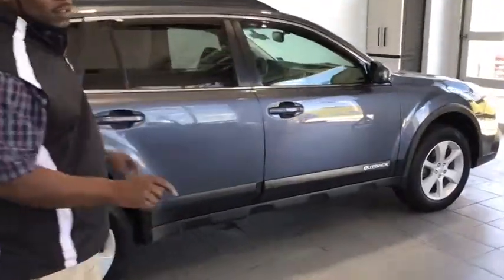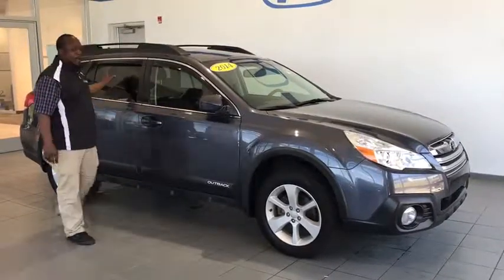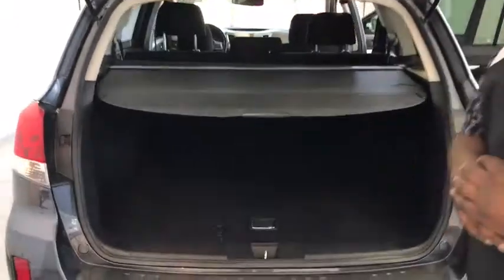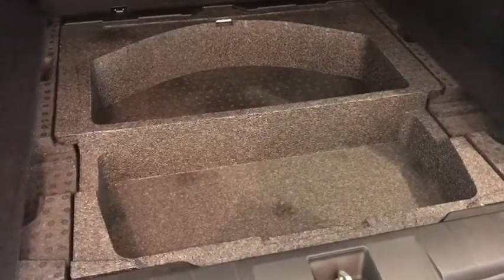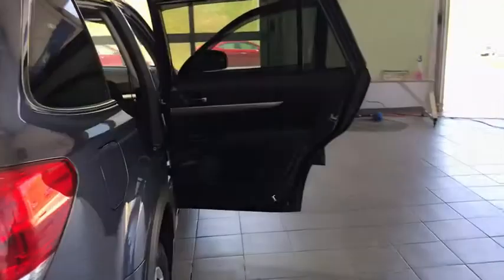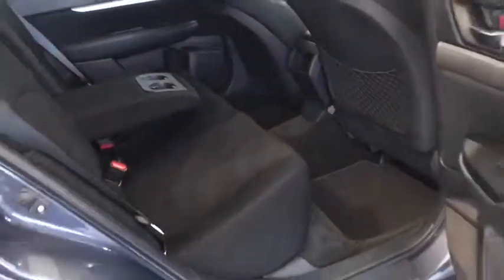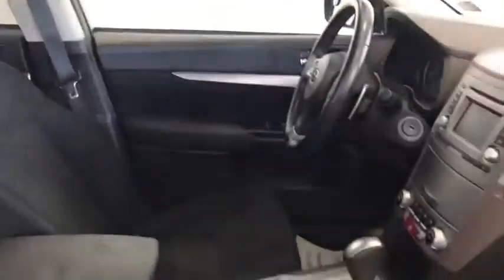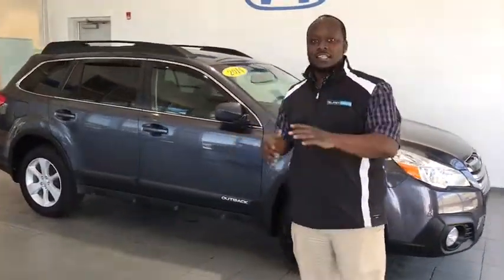2014 Subaru Outback Pittsburgh, Greensburg, Altoona, Johnstown, Kittanning, PA S29509A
Used 2014 Subaru Outback available at Delaney Honda in Pittsburgh, Pennsylvania. Servicing the Greensburg, Altoona, Johnstown, Kittanning, PA area.
2014 Subaru Outback 2.5i Premium - Stock#: S29509A - VIN#: 4S4BRBDC9E3208720

Delaney Honda
115 Lenz Rd

2014 Subaru Outback 2.5i Premium Air Conditioning, Alloy wheels, Auto-Dimming Rear View Mirror w/Homelink, Cloth Upholstery, Heated front seats, Moonroof Package, Power driver seat, Power Moonroof, Rear Vision Camera, Remote keyless entry. CARFAX One-Owner. 24/30 City/Highway MPGServing Blairsville Pa, Indiana, PA, Johnstown, PA, Greenburg, PA, Pittsburgh, PA, YOUR AUTOMOTIVE CUSTOMER SERVICE LEADER. We want your trade! Before you sell to WeBuyAnyCar.com, CarMax.com or list it for sale on Autotrader.com, or eBay.com, call one of our staff members for an online appraisal! Delaney Automotive Group. HONDA, SUBARU, HYUNDAI, CHEVROLET, BUICK,. Located in Indiana, PA home of the IUP Crimson Hawks, IUP.edu. and 60 minutes from Pittsburgh, PA home of the PITTSBURGH STEELERS. OVER 45 YEARS IN BUSINESS! WE HAVE THE AREA'S CLEANEST CARS AND MARKET BASED VALUE PRICING. OR VISIT US ON THE WEB AT www,delaneyauto.com.